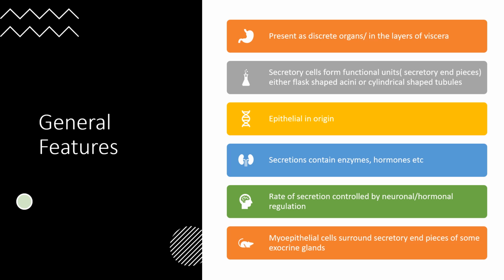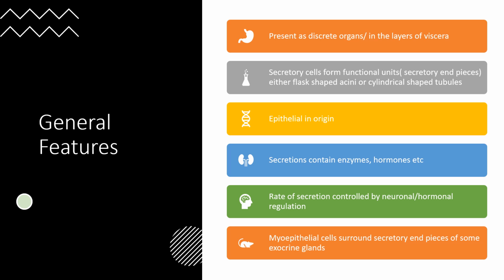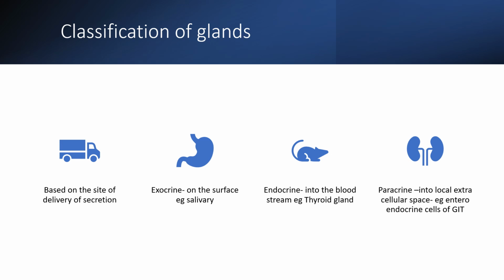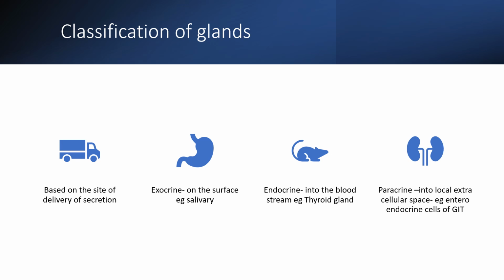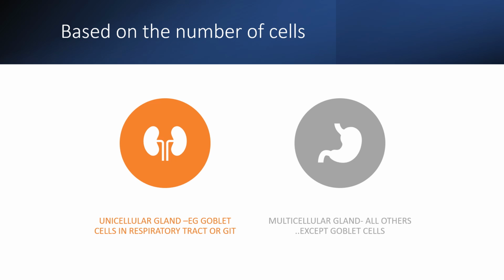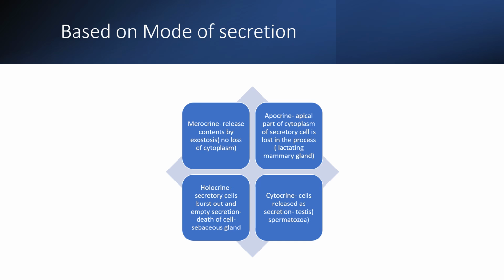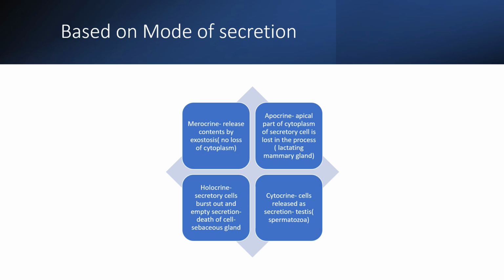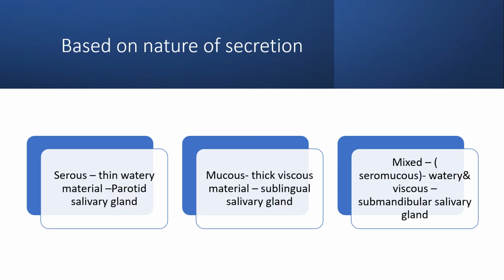Histology-Glands Introduction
This is an introduction to series of lectures on glands